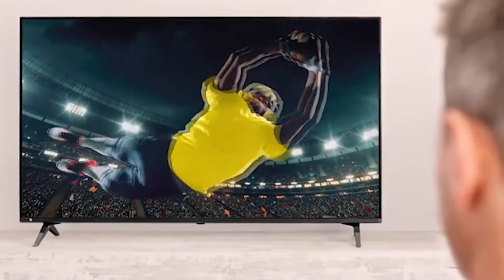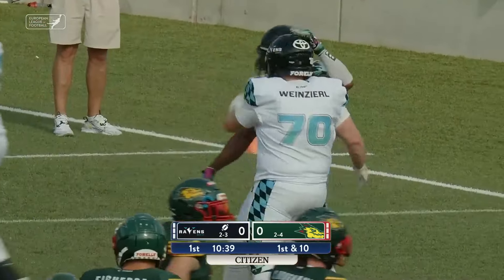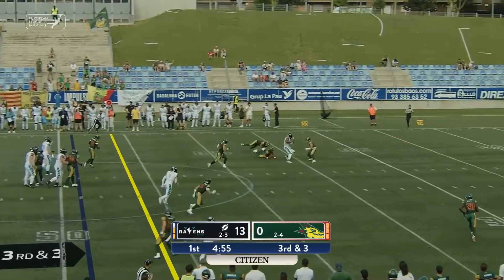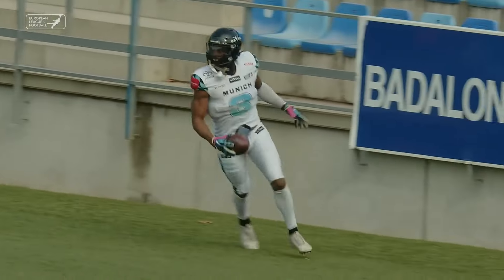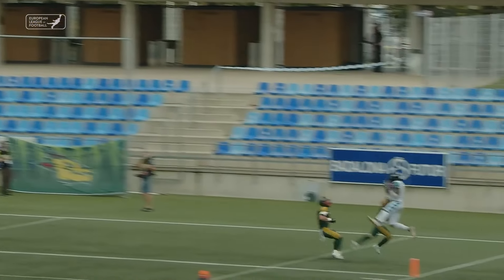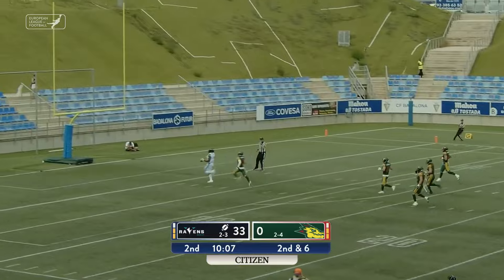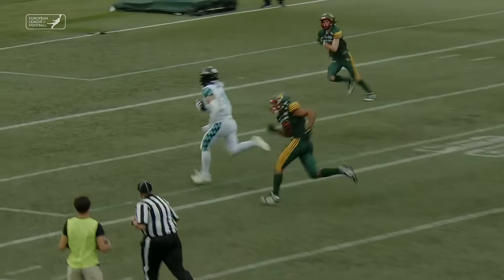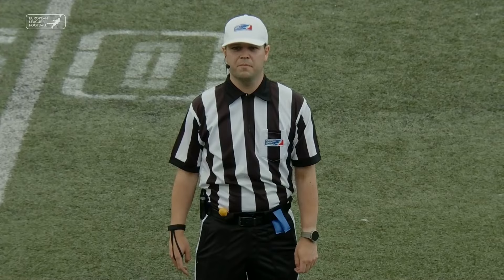ELF: 0:54 zur Halbzeit! Dragons geben auf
Die Highlights der ELF-Partie Munich Ravens gegen Barcelona Dragons im Video.